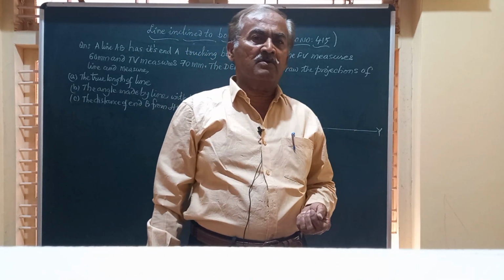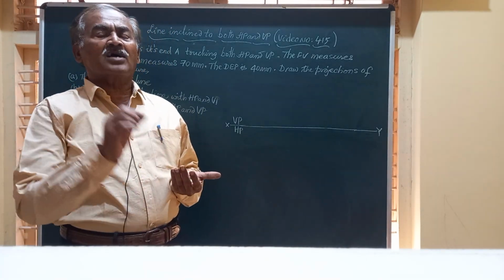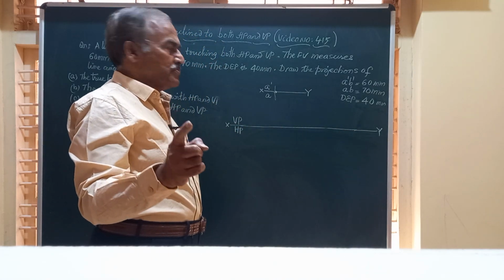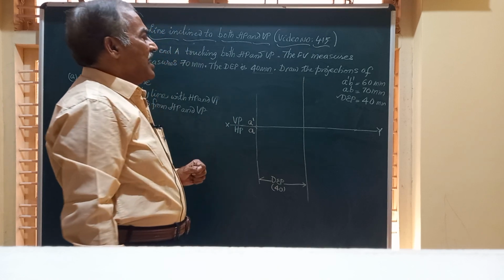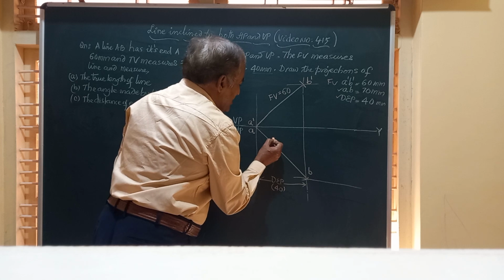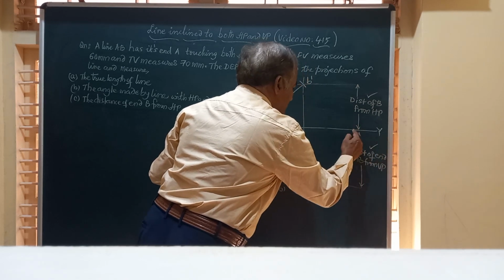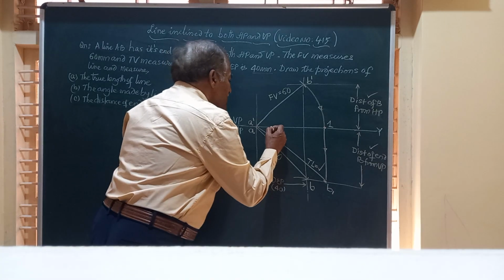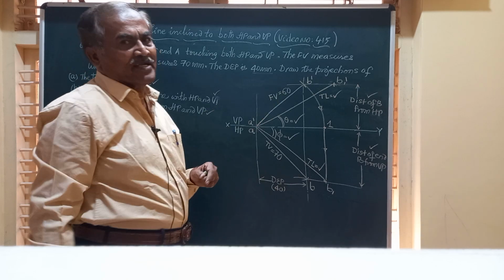Projection of line inclined to both HP and VP (video no 415)/ Engineering Drawing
Projection  of line AB inclined to both HP and VP,
End A is on HP and  Fv measures 60 mm and top view measures 70 mm
Distance  between  end Projectors is 40 mm